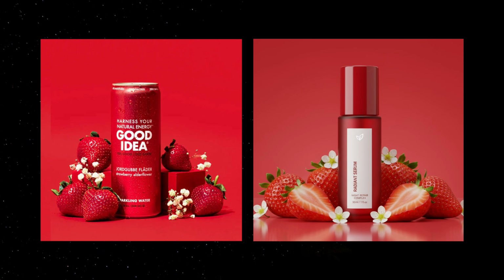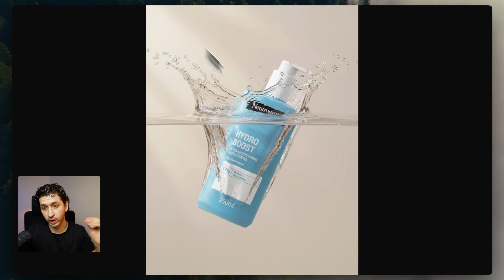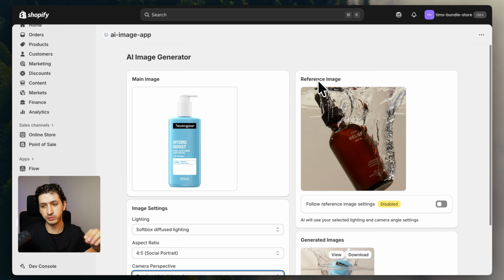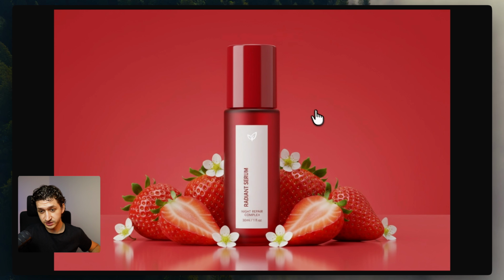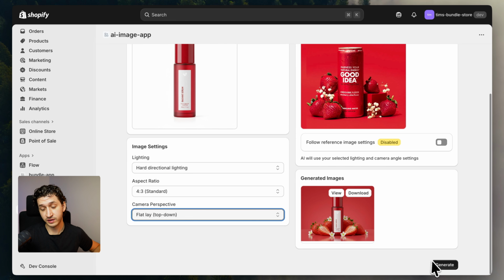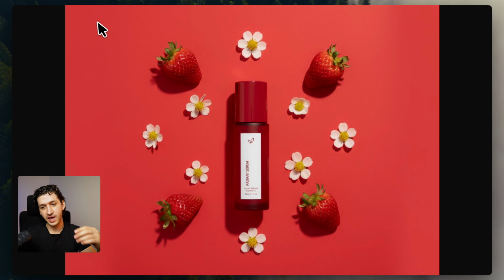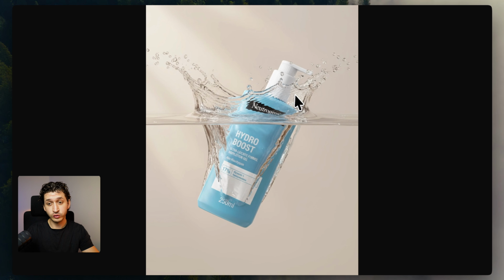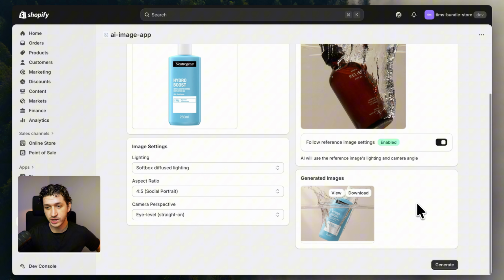AI Shopify App for Product Photos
Im building a Shopify app that uses AI to create product photos from reference images. In this video, I show how it works and how you can use it to make your own professional product images.